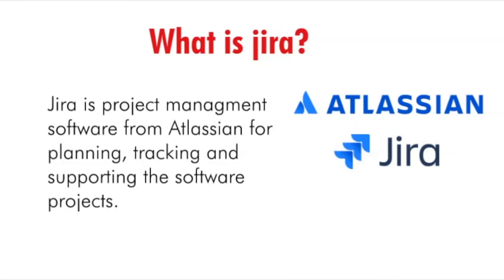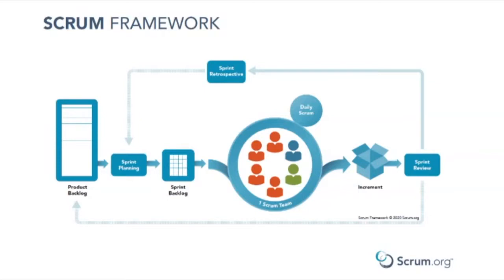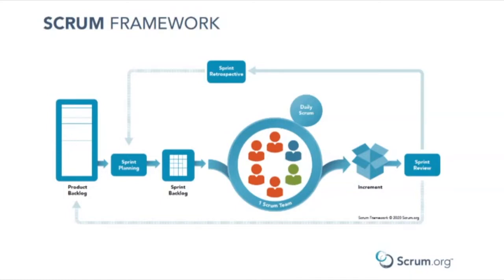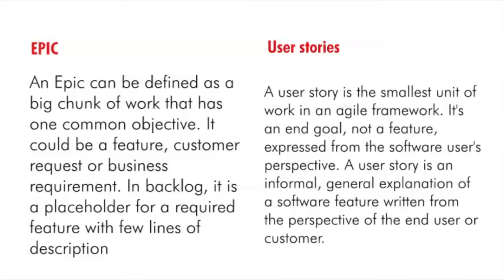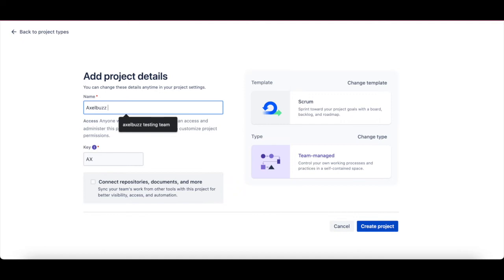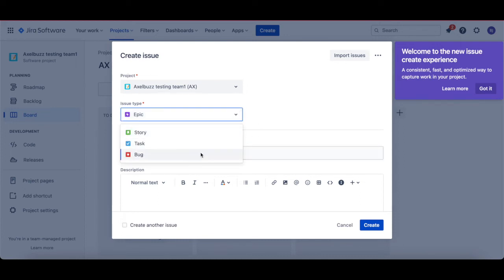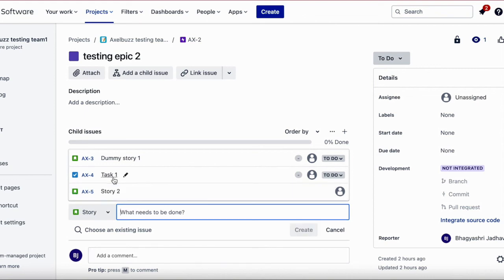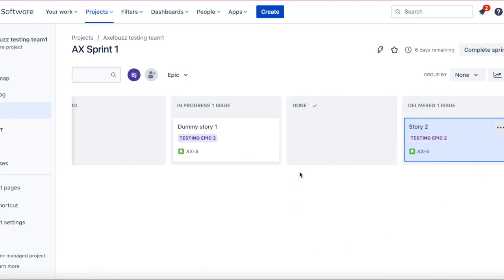JIRA & Scrum Basics for Testers: Boost Your Agile Skills in 10 Minutes | Axelbuzz testing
In this video, we'll explore the benefits of using Jira Software for software testing. You'll learn how Jira can help streamline your quality assurance process and make it easier to manage and track bugs, issues, and tasks. Whether you're a software tester, developer, or project manager, Jira is a powerful tool that can help you achieve your goals more efficiently. Watch now to learn how Jira can help you with software testing.